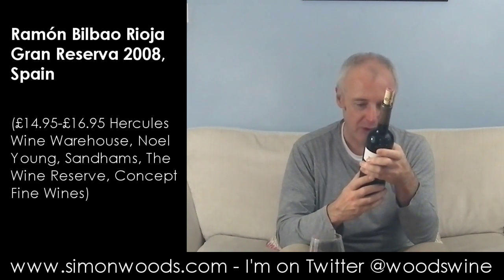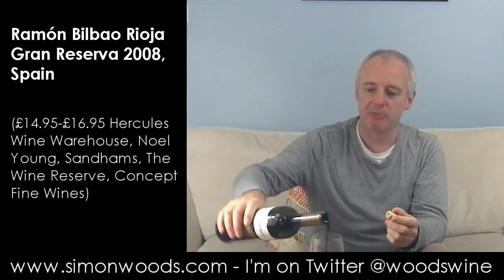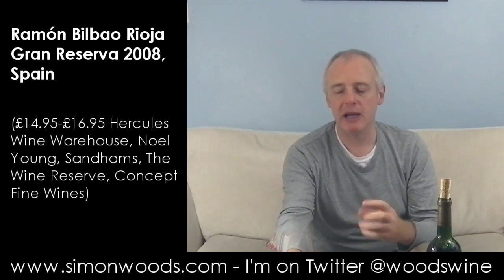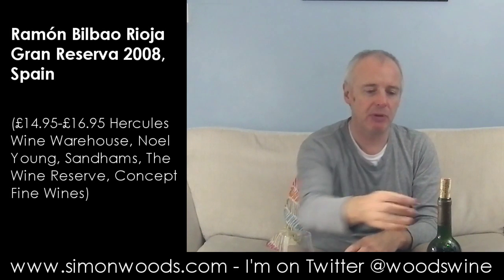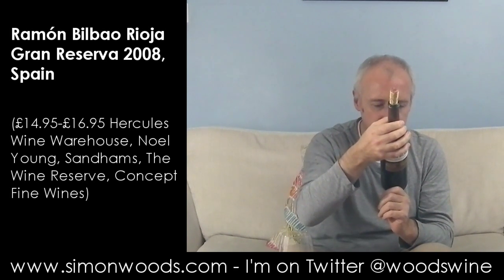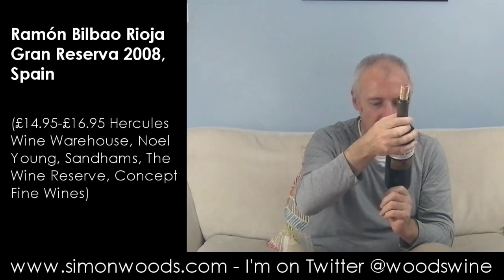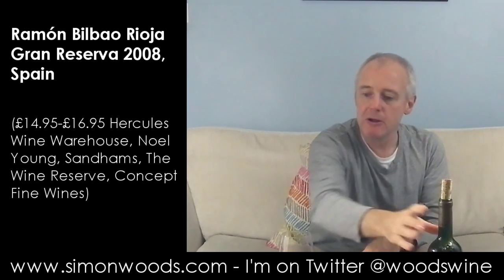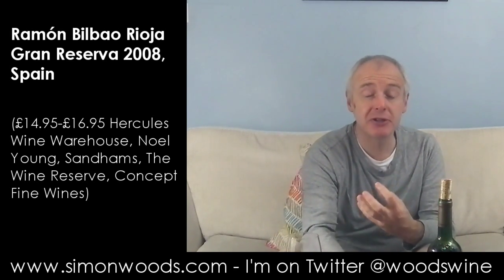Wine Tasting with Simon Woods: Ramón Bilbao Rioja Gran Reserva 2008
Gran Reserva old and mellow? Not this one, says Simon Woods

Ramón Bilbao Rioja Gran Reserva 2008, Spain (£14.95-£16.95 Hercules Wine Warehouse, Noel Young, Sandhams, The Wine Reserve, Concept Fine Wines)